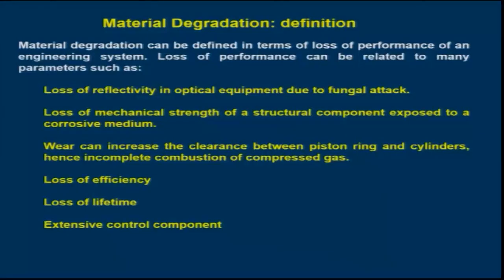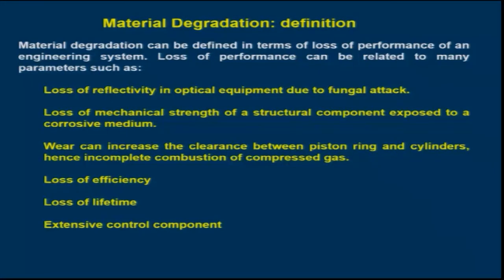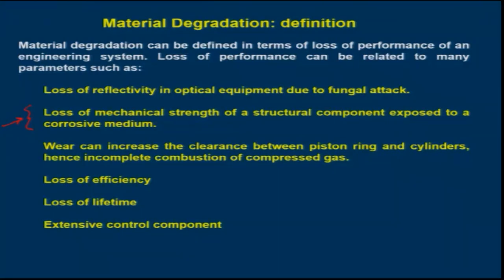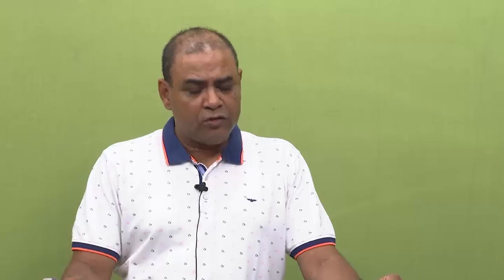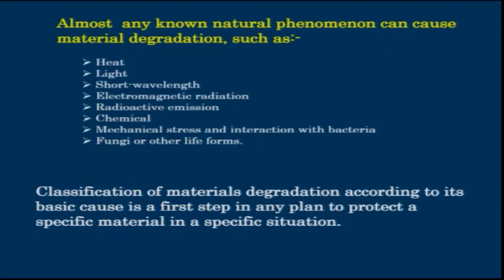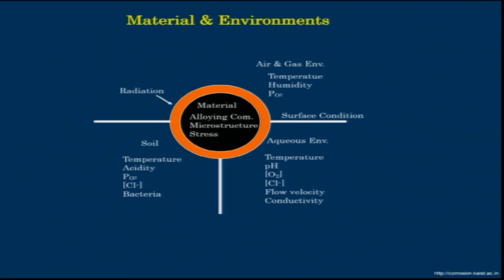2: INTRODUCTION TO CORROSION II